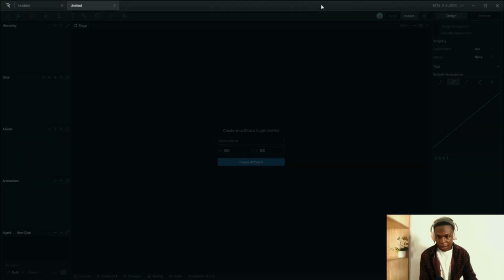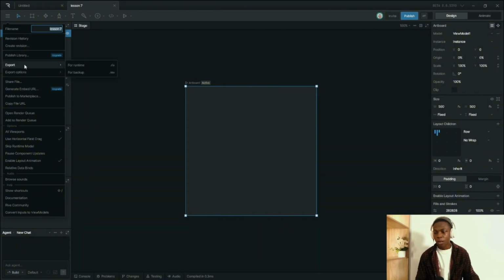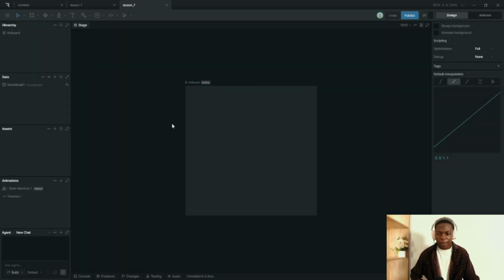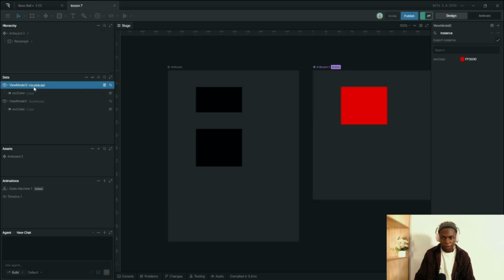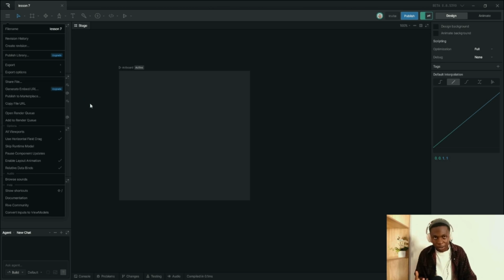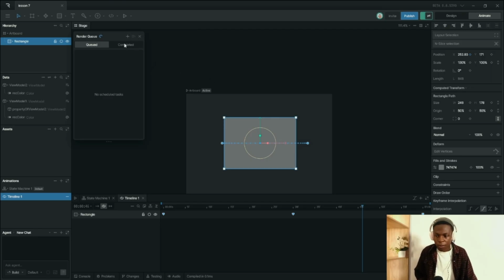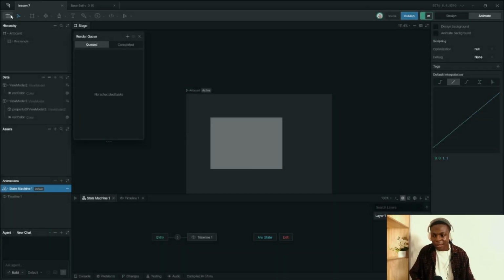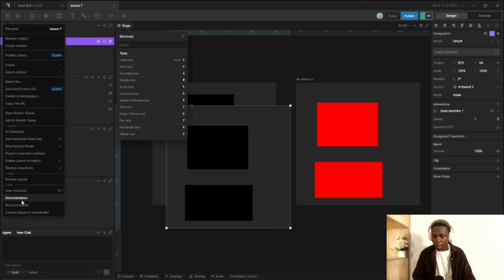Lesson 08 - Everything You Need to Know About the Rive's File Menu in 2026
In this beginner series lesson, discover how to navigate every feature of the File Menu in Rive to significantly speed up your animation and design workflow. This tutorial covers managing file names, creating and restoring revision histories, publishing assets as shared libraries, and choosing the right export formats for runtimes or backups. Additionally, explore data binding controls, workspace collaboration features, viewport customisation tools, and render queue settings for exporting MP4s and graphics.

## Timestamps

* **00:00** - Introduction & Overview of Rive's File Menu

* **01:04** - Locating the File Menu & Renaming Files

* **01:56** - Revision History & Saving Version Snapshots

* **05:44** - Publishing Files as Shared Libraries

* **07:28** - Export Options: Runtime `.riv` vs. Backup Files

* **13:44** - Exporting & Removing Component/Layer Names

* **16:03** - Relative vs. Absolute Data Binding Explained

* **25:39** - File Sharing & Workspace Team Subscriptions

* **27:22** - File Hosting & Generating Embed URLs

* **28:43** - Publishing Work to the Rive Marketplace

* **29:43** - Copying File URLs for Quick Navigation

* **31:02** - Using the Render Queue for MP4 & Animation Exports

* **35:11** - Viewport Settings & Hiding Inactive Bones/Solos

* **39:34** - Drag Controls & Axis Customization

* **40:26** - Skip Runtime Model Options

* **41:08** - Post Component Updates & Real-time Canvas Rendering

* **44:14** - Final Wrap-Up & Next Steps